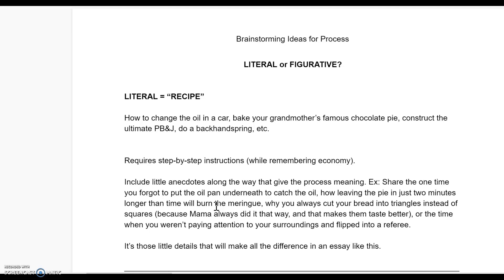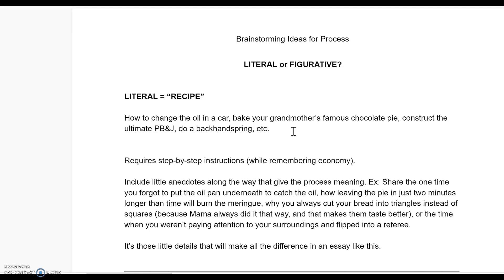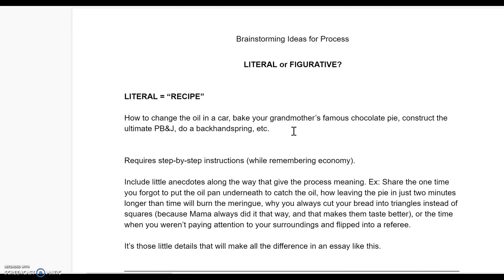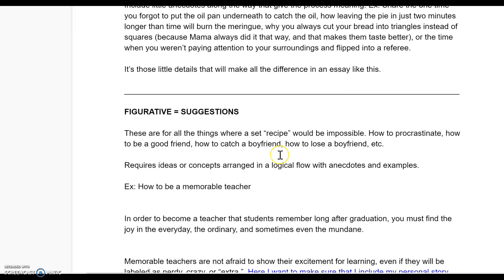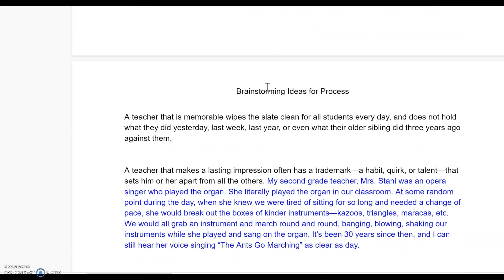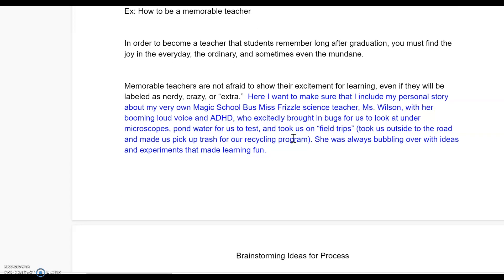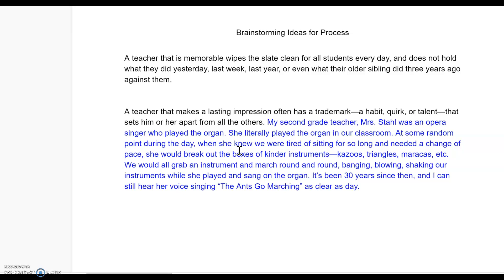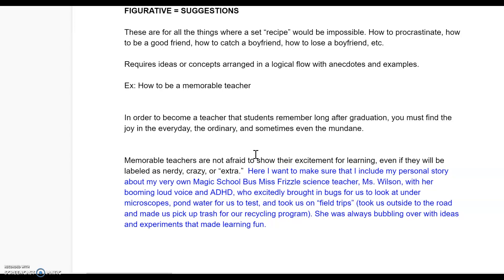Brainstorming Ideas for Process